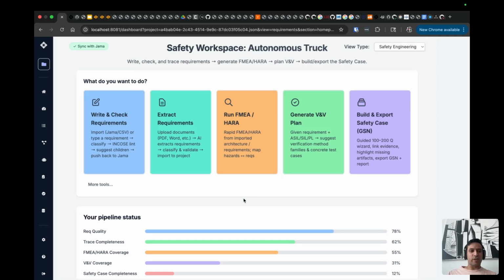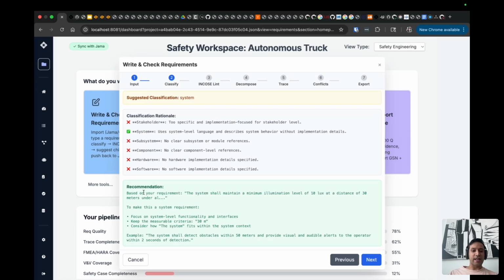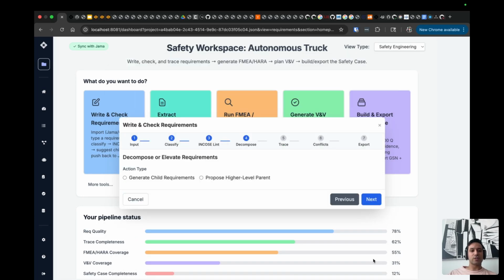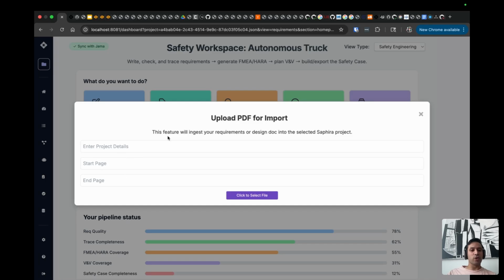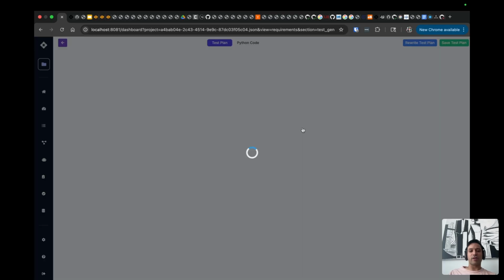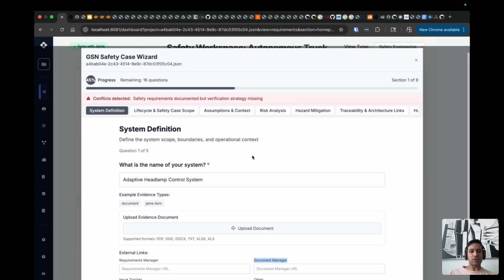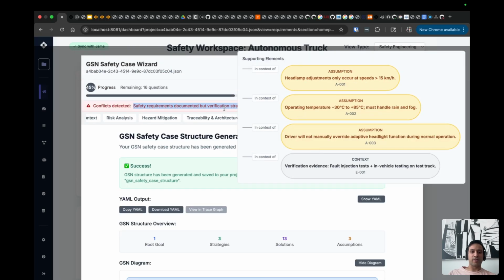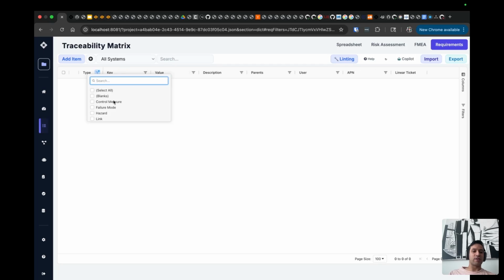Saphira Requirements Checker + GSN Safety Case Builder Updates 8/3/25